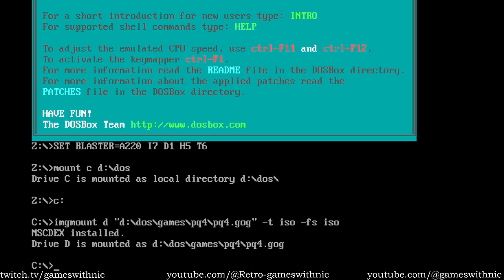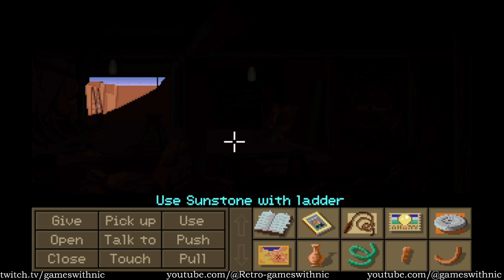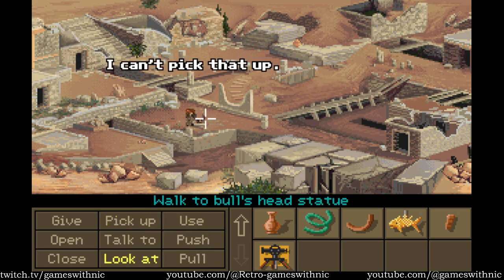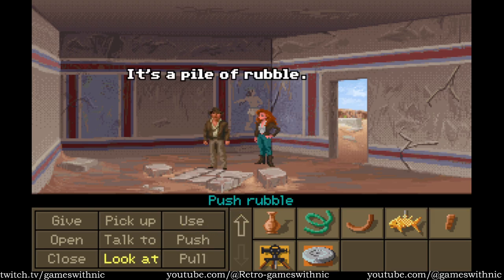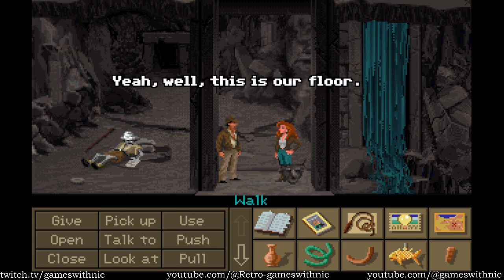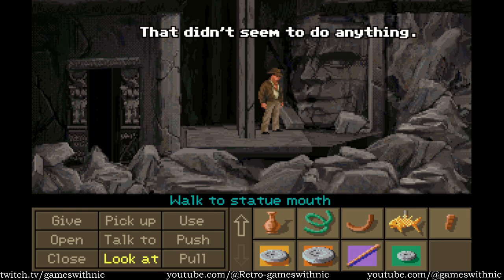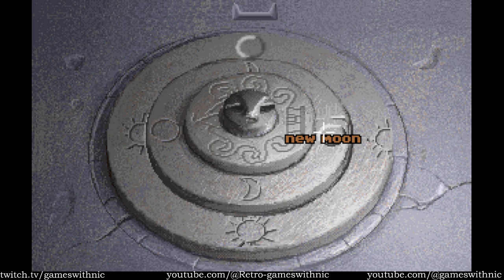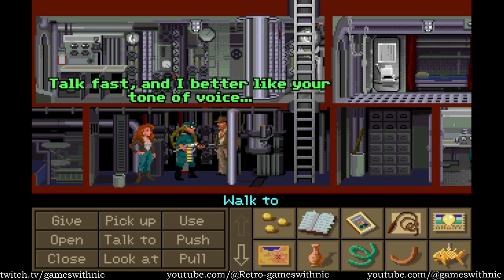Classical Studies - Indiana Jones and the Fate of Atlantis - Part 2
In which we get out of a few jams with the tried-and-true "use everything in your inventory on an interactive point", lose our patience looking at rubble, realize how useful a sharp ship rib can be, realize Sophia CAN be useful sometimes, and back up a submarine into a tight spot using a plunger.

on 3/21/24

"Classical Studies" is our series of playthroughs of bona fide classic games, ones that everybody unanimously picks for top 10 lists. I might've played some of these before, while some might be completely new to me.